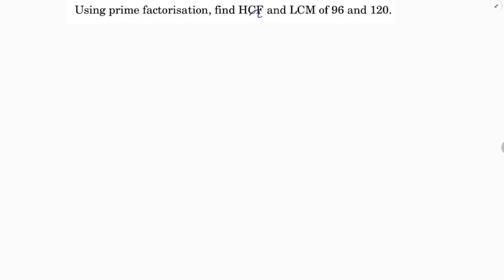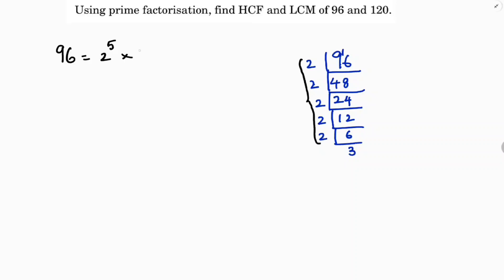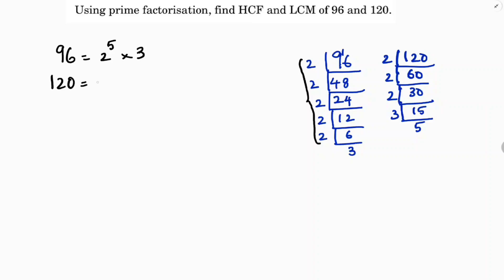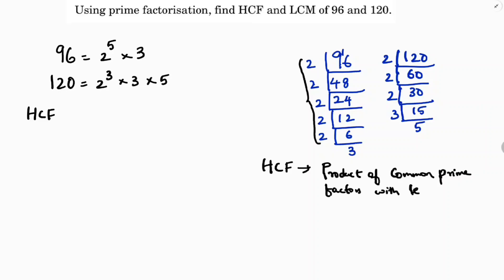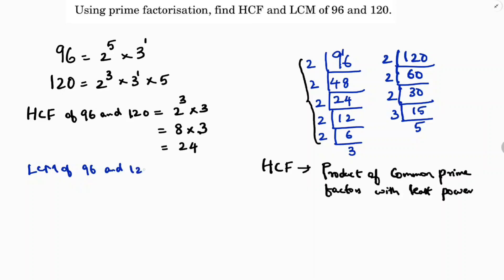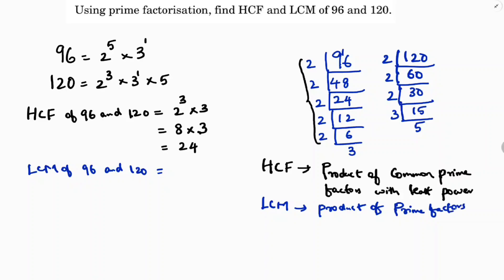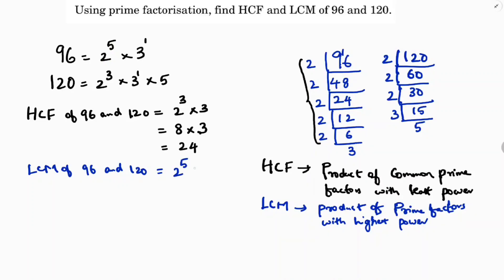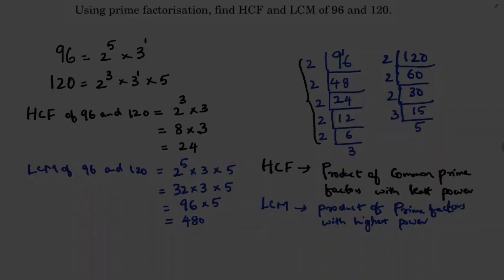Using prime factorisation find HCF and LCM of 96 and 120.